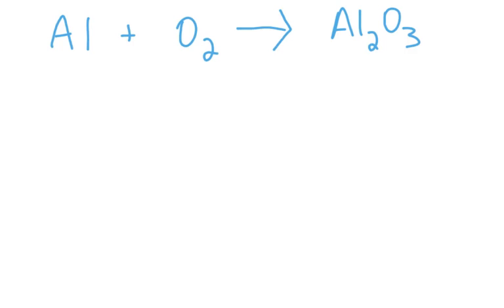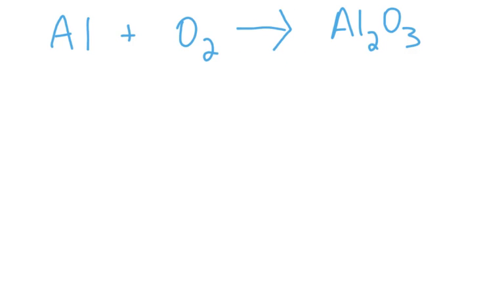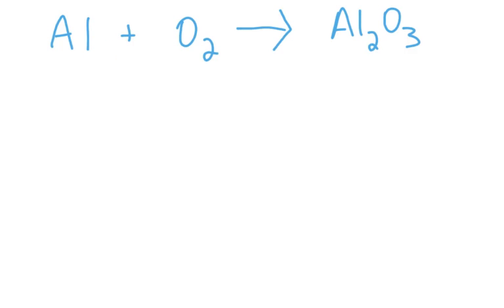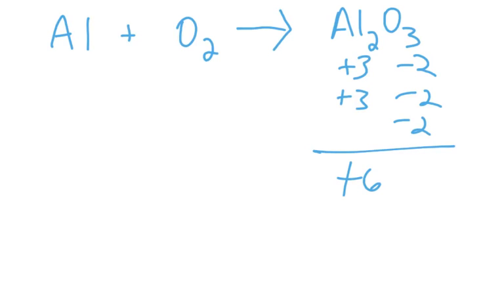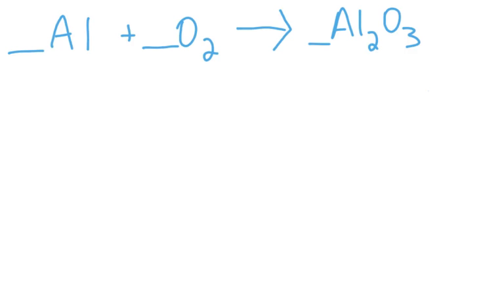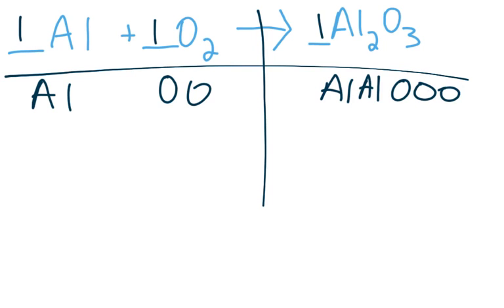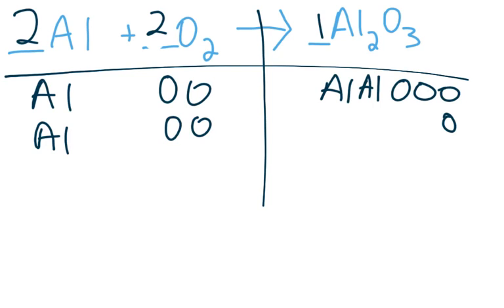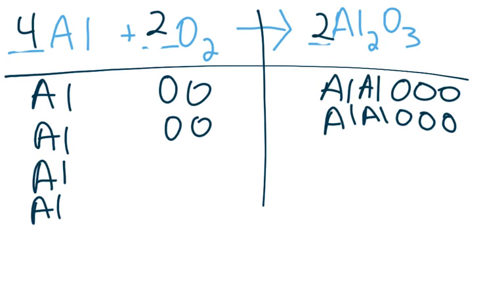Easy Balancing Example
This is the first tutorial video for RM2, balancing reactions.